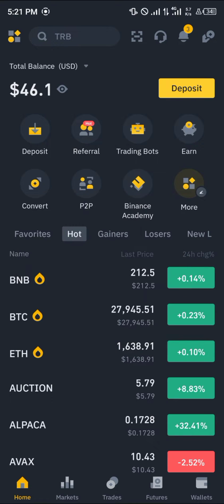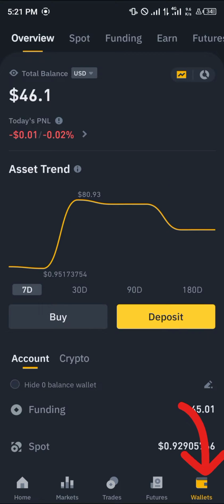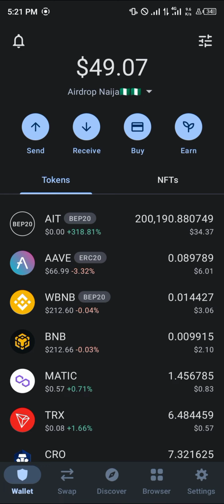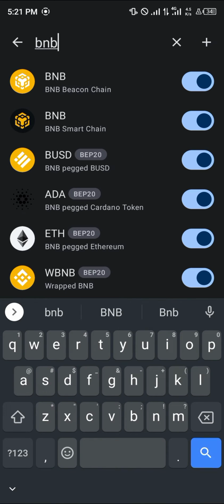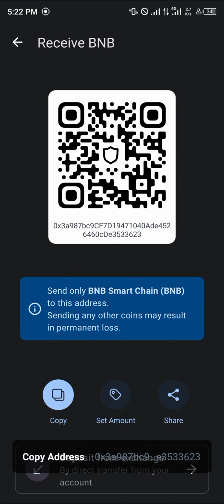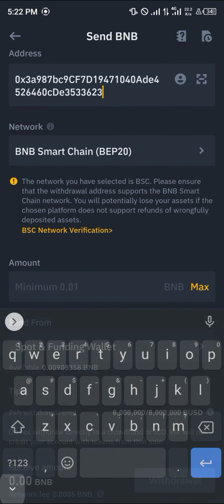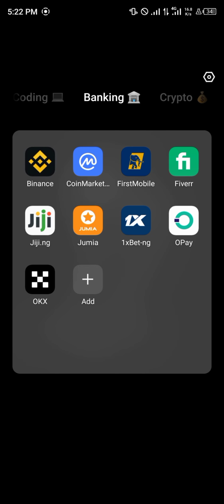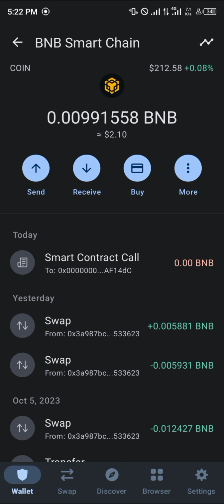How to Send BNB from Binance to Metamask (Step by Step)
In this quick video, I will show you How to Send Bnb from Binance to Metamask step by step. Don't have a Binance account yet?

Welcome to our YouTube video description for a tutorial on "How to Send BNB from Binance to Metamask." In this video, we will guide you through the step-by-step process of transferring BNB (Binance Coin) from your Binance account to your Metamask wallet.

⭐️ Description:
Are you looking to send BNB from your Binance account to your Metamask wallet? You've come to the right place! In this tutorial video, we will walk you through the entire process of transferring BNB from Binance to Metamask.

First, we will explain what BNB and Metamask are, highlighting the benefits of sending BNB to your Metamask wallet. Then, we will guide you through each step of the process.

To begin, we'll show you how to connect your Metamask wallet to the Binance Smart Chain. This is essential to ensure compatibility between Binance and Metamask.

Next, we'll demonstrate how to obtain your Metamask wallet address. You'll need this address to complete the transfer from Binance.

After that, we'll guide you through the steps to withdraw BNB from your Binance account. We'll show you how to access the withdrawal page, enter the withdrawal details, and initiate the transfer.

Once you've done that, we'll explain how to enter your Metamask wallet address on Binance, ensuring that your BNB is sent to the correct destination.

Finally, we'll cover how to confirm the transaction and verify that your BNB has successfully arrived in your Metamask wallet.

In conclusion, transferring BNB from Binance to Metamask opens up a world of possibilities for utilizing BNB on the Binance Smart Chain. Don't miss out on the benefits and flexibility that come with having your BNB in your Metamask wallet. Watch this tutorial video now and start exploring the endless opportunities with BNB and Metamask!

Let's get started with sending BNB from Binance to Metamask!